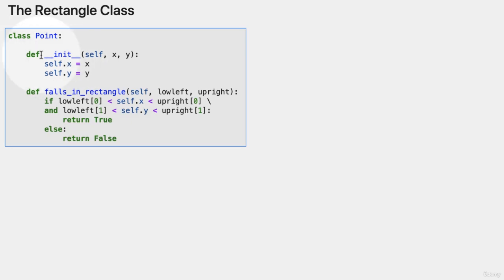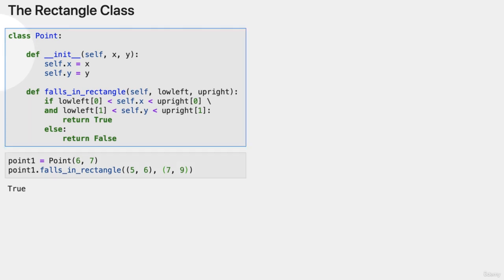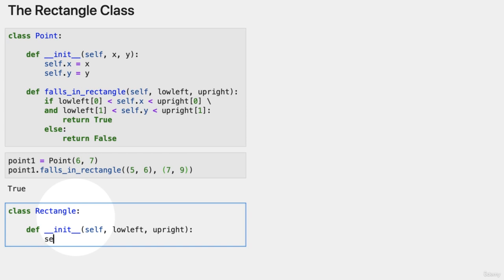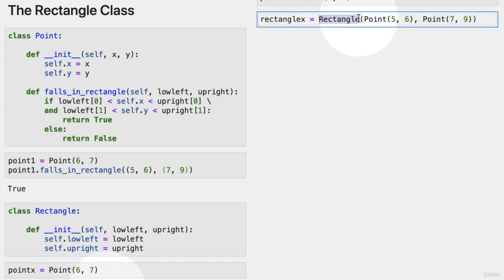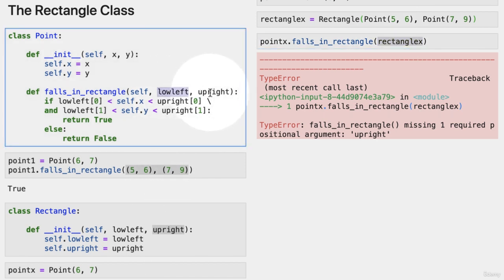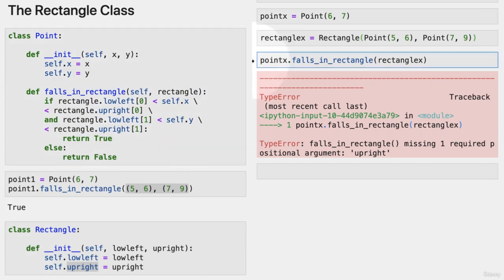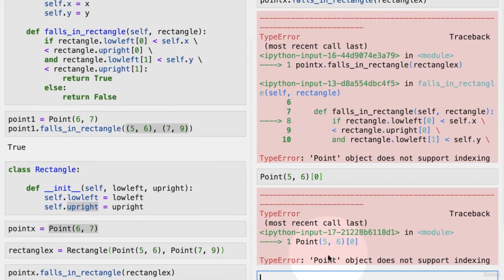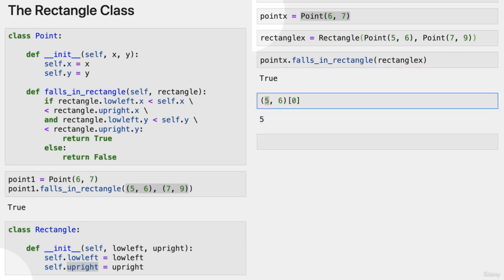Creation of a Second Class for our Program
To create a second class for our program in Python, you can simply define a new class using the `class` keyword. Here's an example:

```python
class SecondClass:
    # Class attributes and methods go here
    pass

You can add attributes and methods specific to the second class within the class definition. Remember to use proper indentation and follow the syntax rules of Python. Sure! Here are some hashtags related to creating a second class in Python:

1.
2.
3.
4.
5.
6.
7.
8.
9.
10.